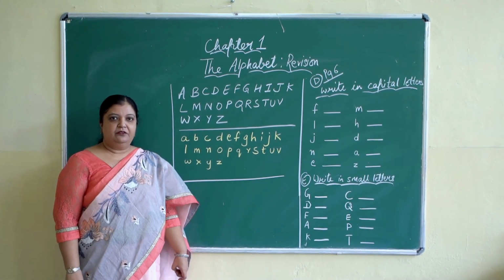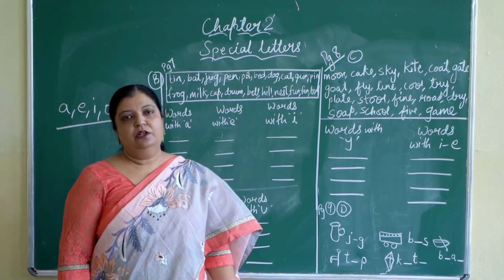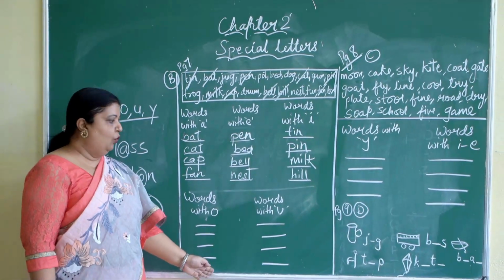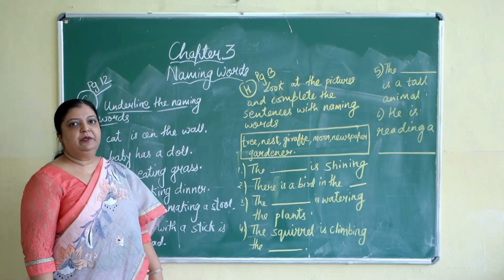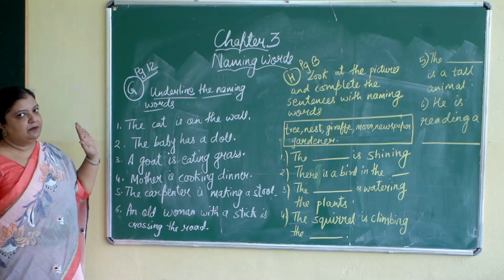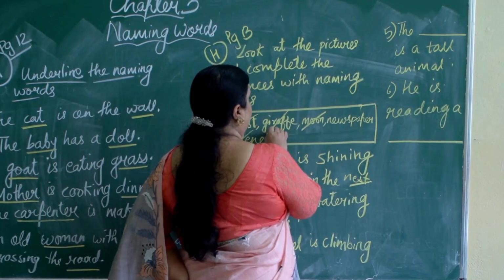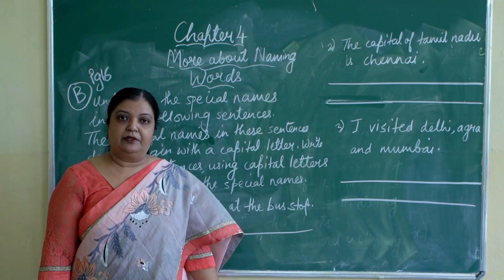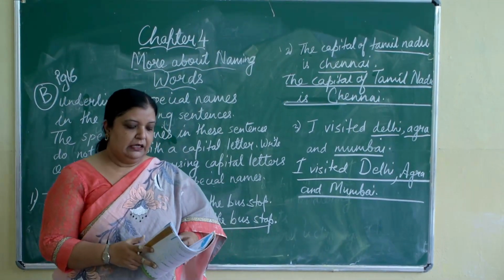Class 1- English Language - Chapter - 1 to 4